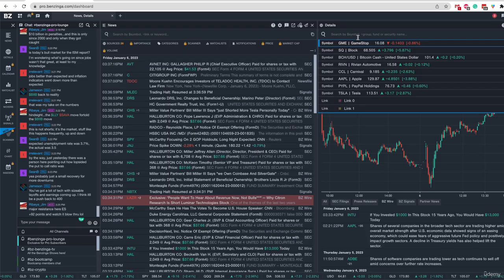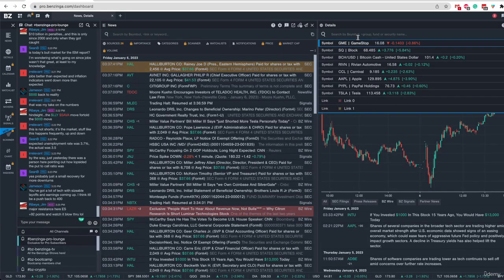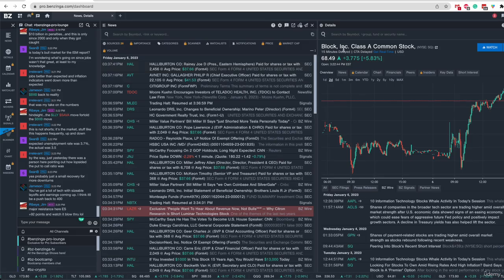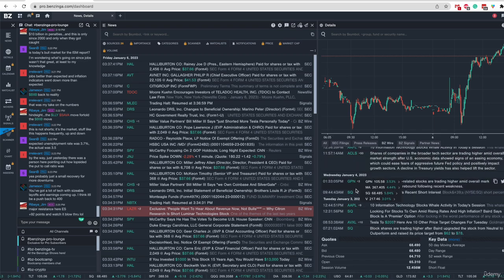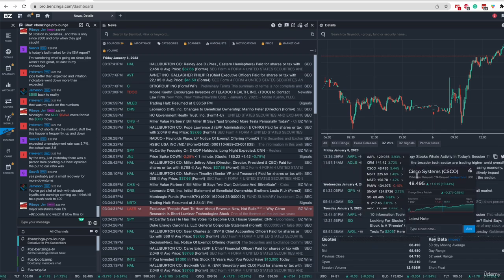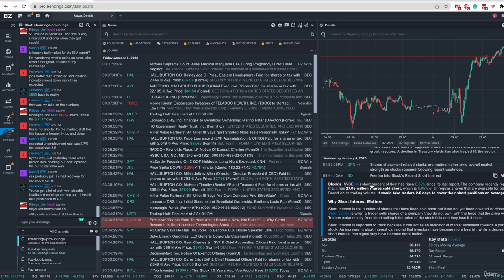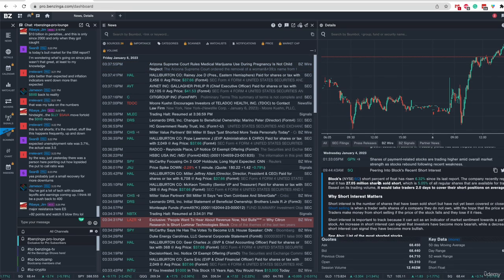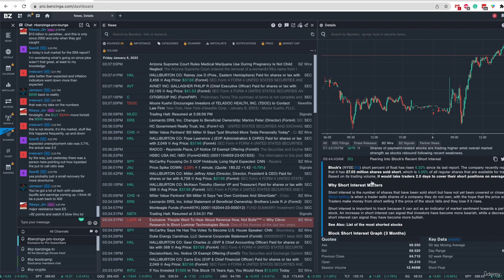5 Benzinga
Benzinga is a financial news and data platform that provides real-time updates, market analysis, and trading tools for investors and traders. It covers a wide range of financial topics, including stocks, options, forex, and cryptocurrencies, helping users stay informed about market trends. One of its key strengths is delivering fast news that can impact trading decisions, along with expert analysis and educational resources. Benzinga also offers tools like stock screeners, calendars, and live market events, making it useful for both beginners and experienced traders. Because of its reliable and timely information, Benzinga is widely trusted in the trading community.